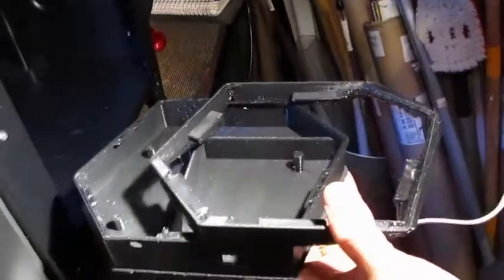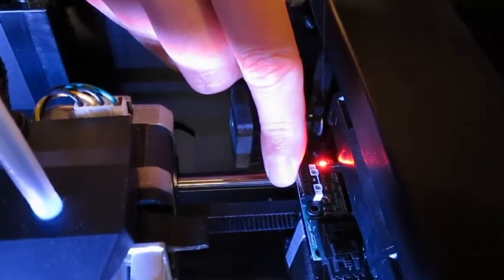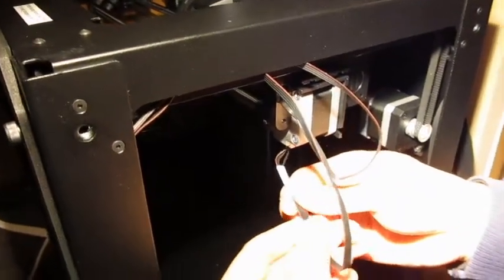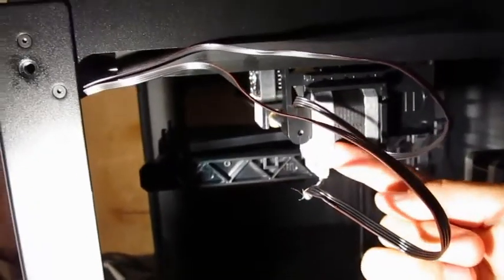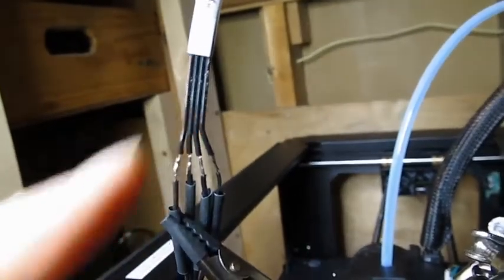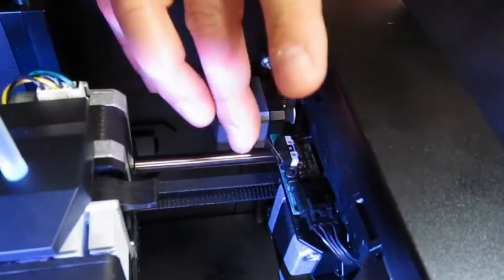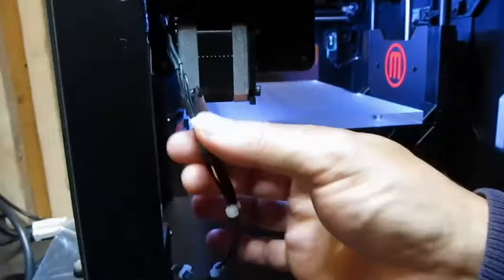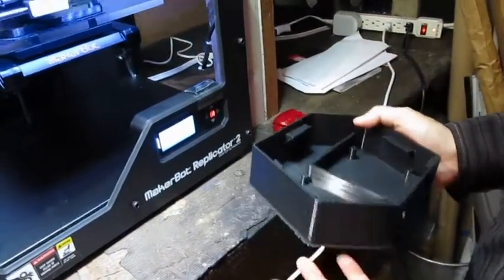Makerbot Replicator 2 X Axis Fix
Our beloved Makerbot Replicator 2 started having problems where the prints were going nuts in the x-axis.  We figured out with help from other users that it was the x-axis cables.  We ordered replacement cables from Makerbot, but we needed a quick fix to get us printing again in a hurry.  So here's the simple fix (it does require some simple soldering) that worked great for us.  I hope it helps someone out!